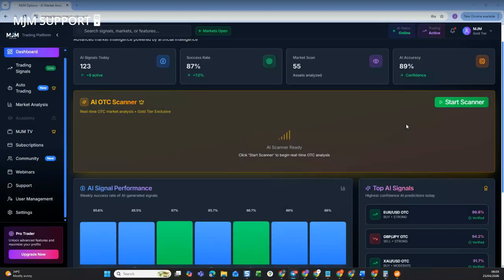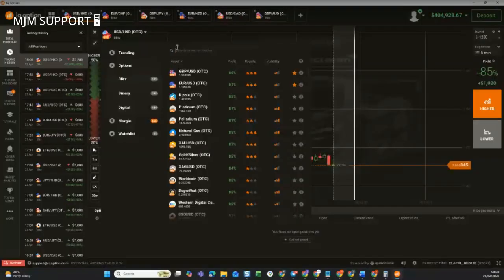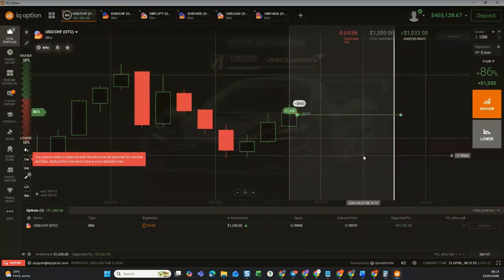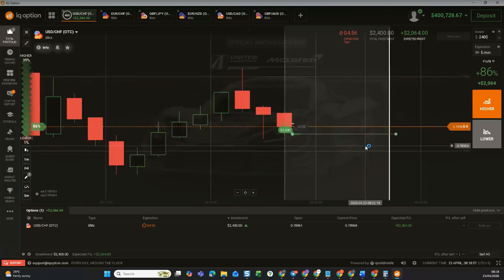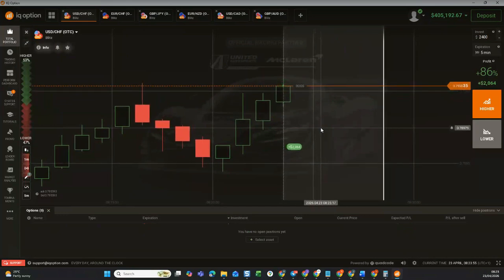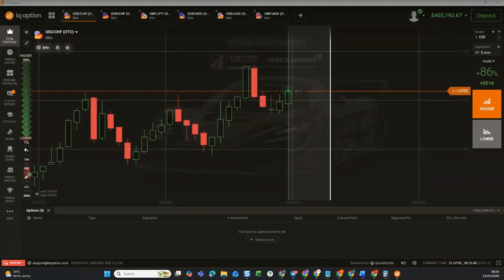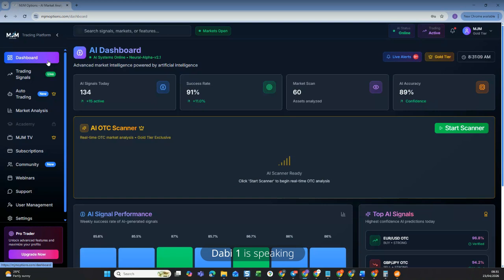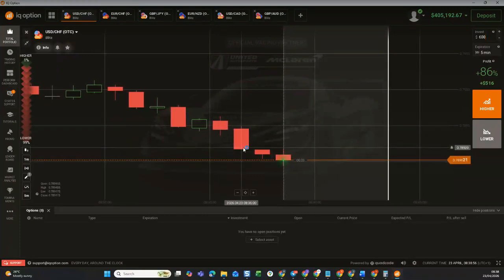AI COMMUNITY LIVE SESSION!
The future of trading is here.

Smarter AI. Better decisions. Real results.

People are getting ready… profits are loading.